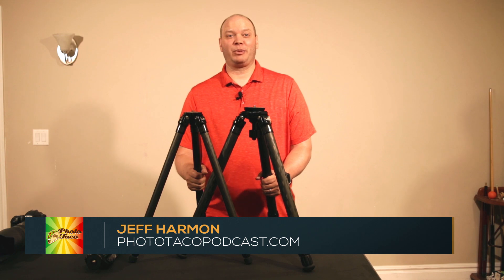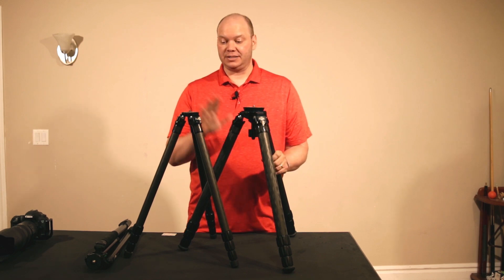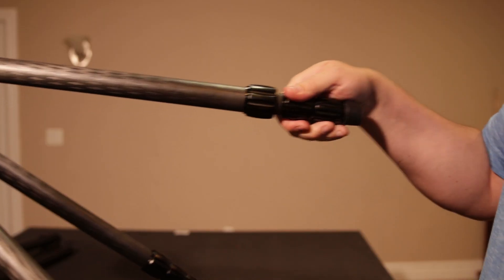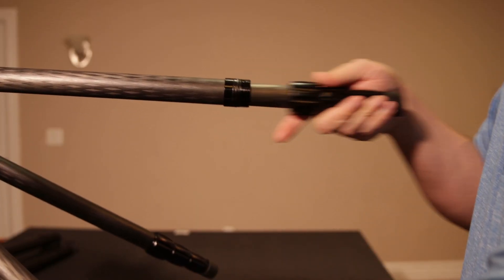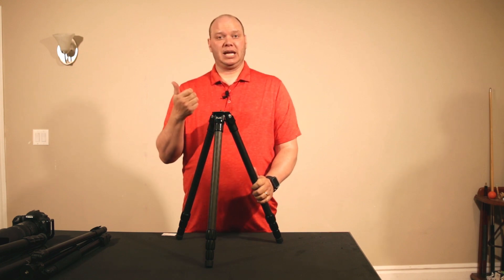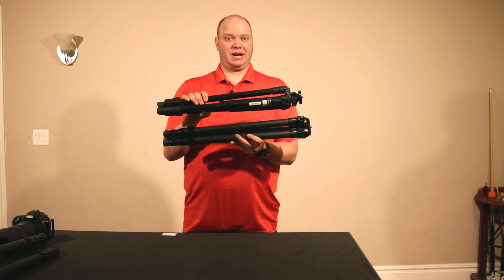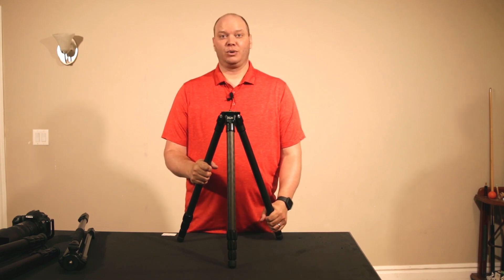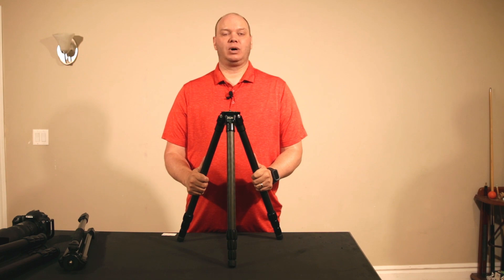Preview of FLM CP-30 L4 Mark II Tripod Legs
FLM was kind enough to send me a prototype version of their new CP-30 Mark II tripod legs that will be coming out in September of 2019.  The legs are very sturdy and have a high build quality.

Check out the video review of the FLM CB-48 ball head where I compare it to the Sirui K-40X ball head that is less than half the cost